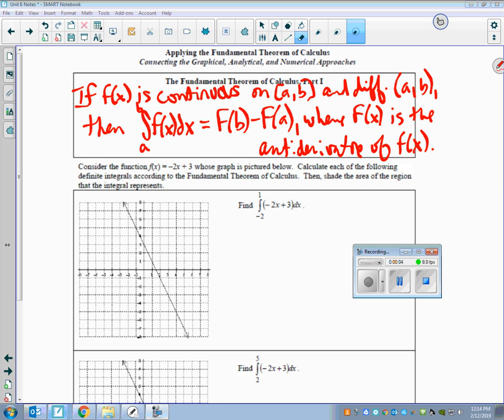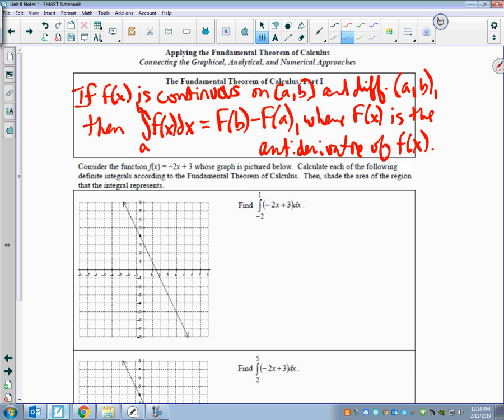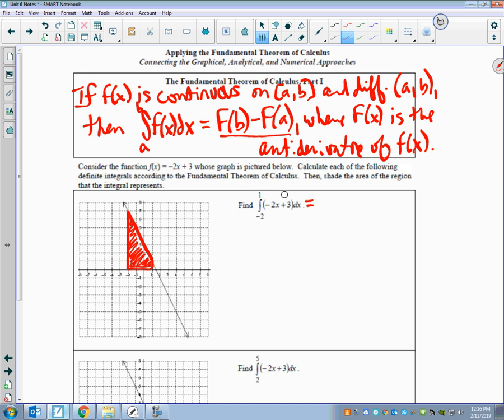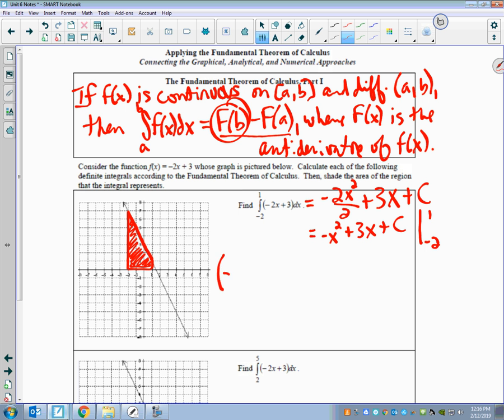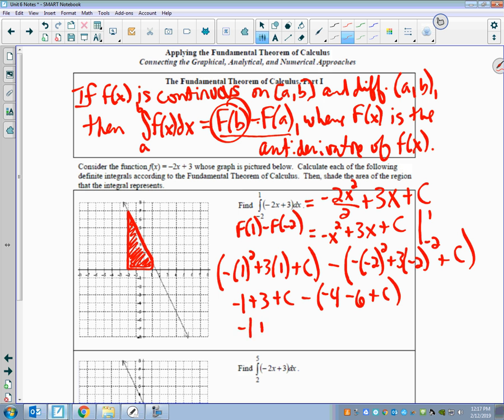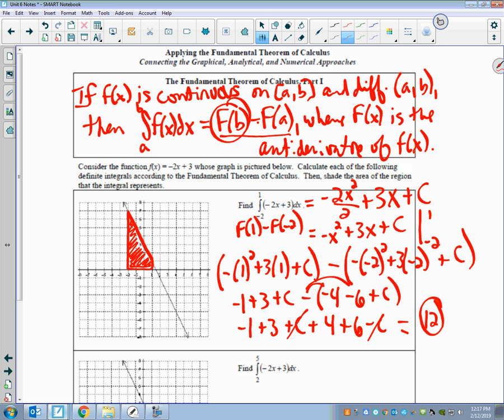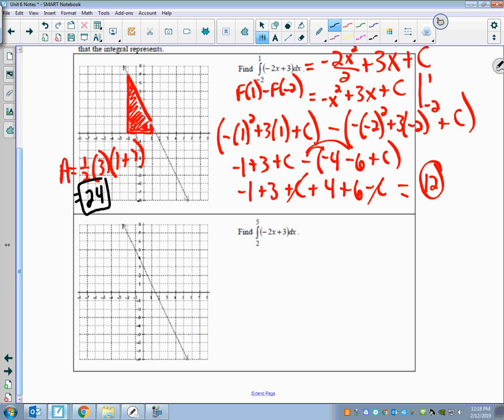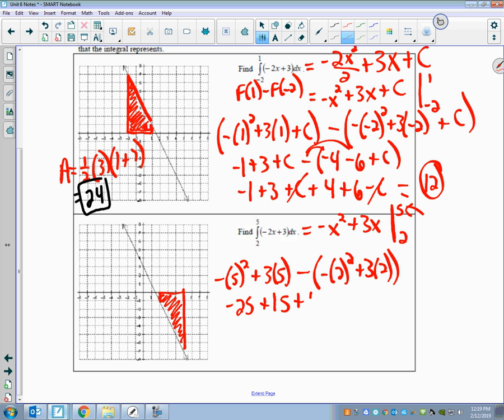FTC Day 1 intro AP calculus